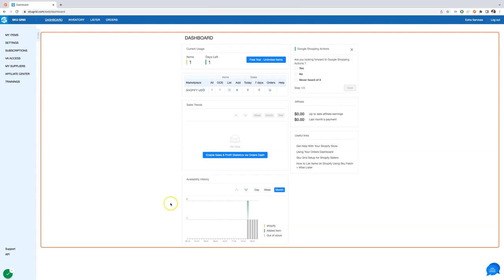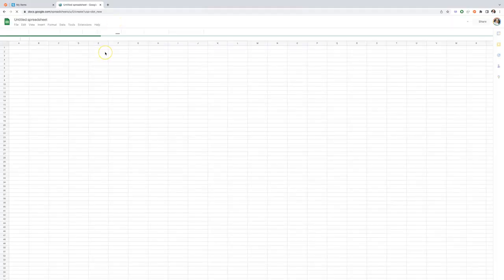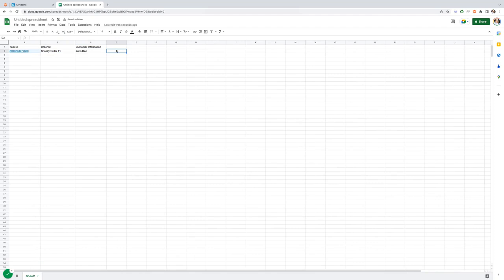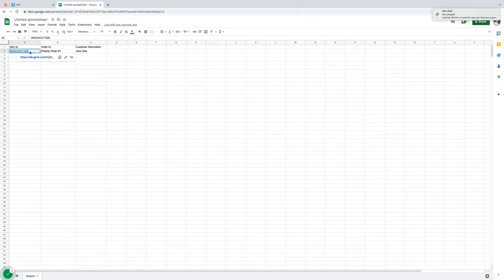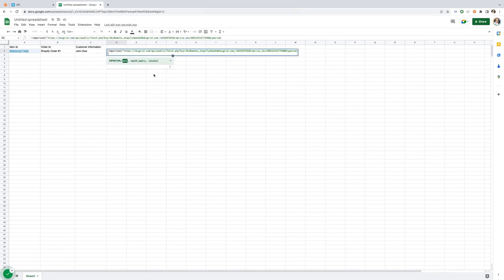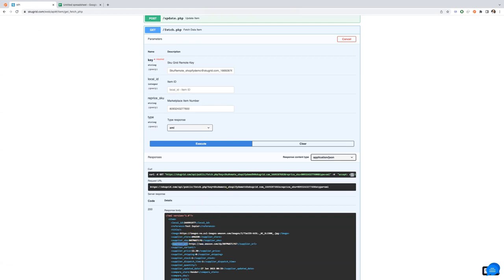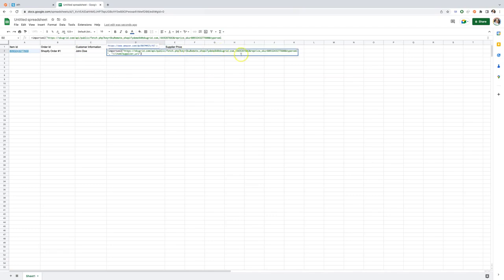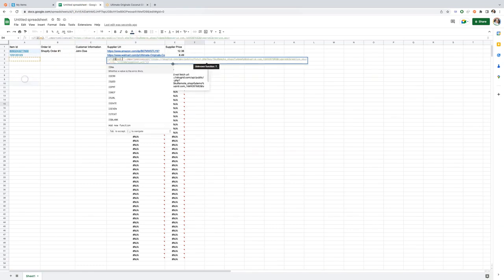Sku Grid Integration with Google Sheets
In this video we will show how to integrate Sku Grid with Google Sheets. In the last video we did the same with Zapier, Zapier is much more powerful, but Google Sheets are free and used by many sellers for easy order management. This integration will help you streamline order processing by automatically pulling in information from the Sku Grid to Google Sheets. You can also use it to sync and verify your inventory and for anything else that you might be doing with Google Sheets.

Sku Grid provides a comprehensive set of tools designed to make inventory management and synchronization more efficient for eCommerce sellers, drop shippers, and retail arbitrage sellers. Sku Grid enables users to list items quickly and process orders on the most popular marketplaces, including Amazon, Shopify, eBay, Newegg, Walmart, Etsy, Google Shopping, BigCommerce, Bonanza, WooCommerce, Wish.com, Facebook, and Instagram. With compatibility with over 100,000 suppliers, Sku Grid provides a powerful yet versatile solution for optimizing online retail operations.